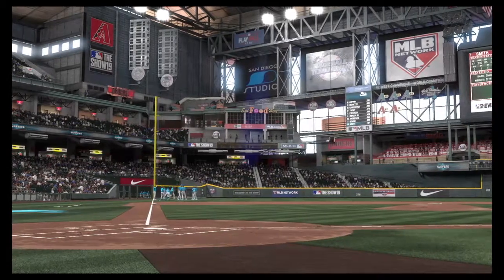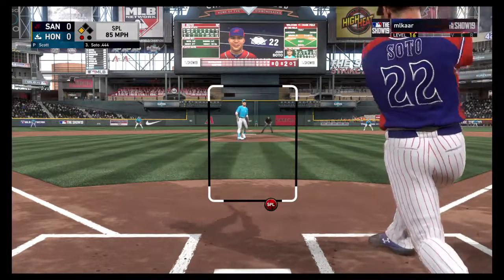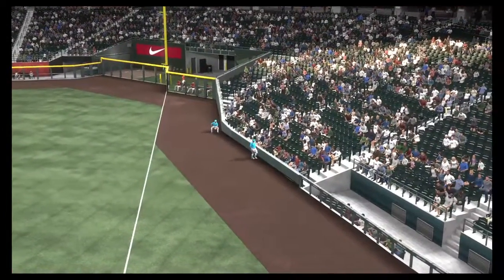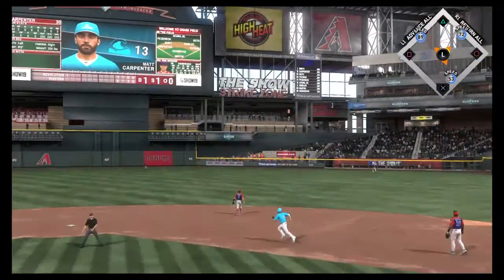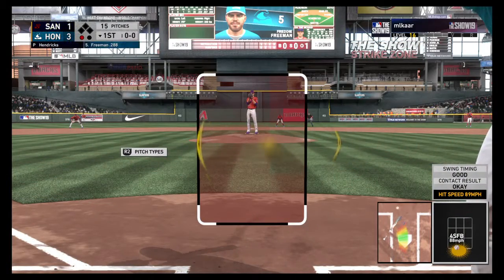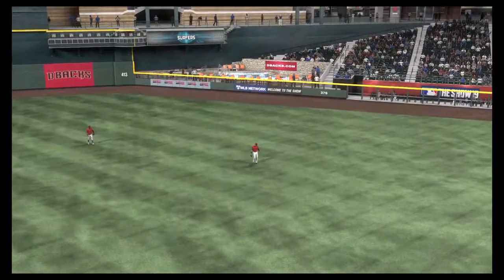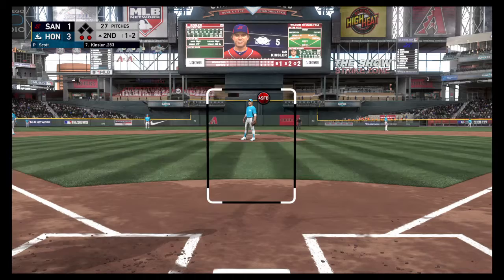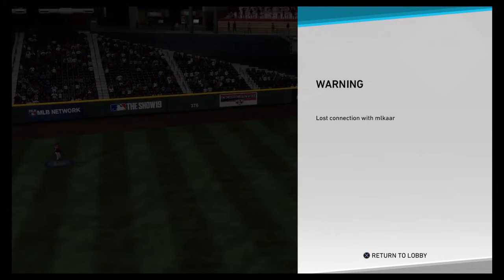Our Hitting Made Him Quit!!|Bo Bichette and Matt Carpenter DEBUT!!!